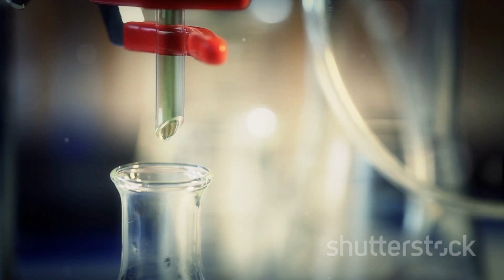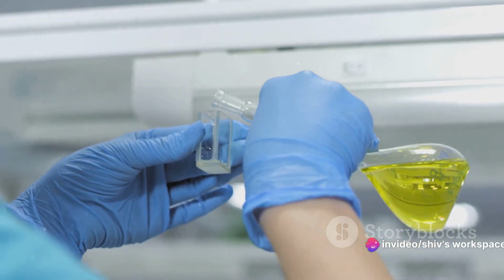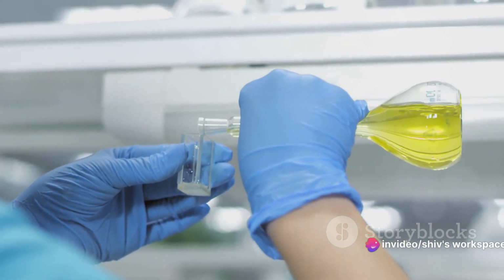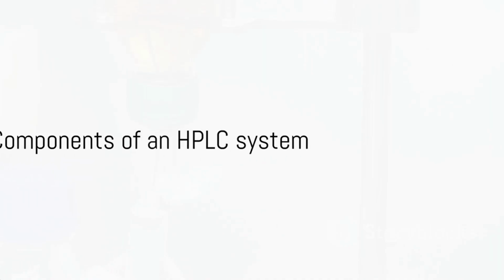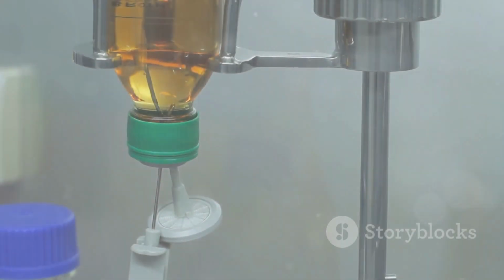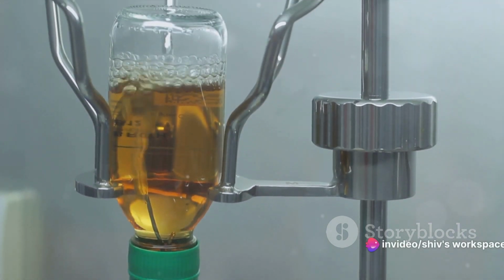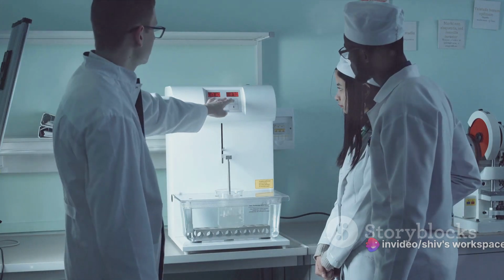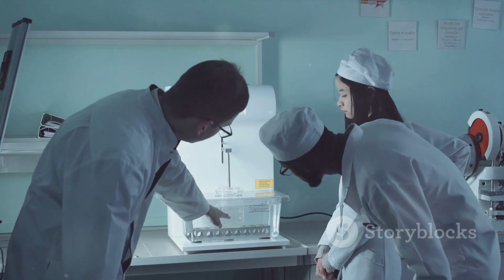High performance liquid chromatography : A full basic introduction.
This helps for students to enhance their practicals . specially for science and pharmacy learners.